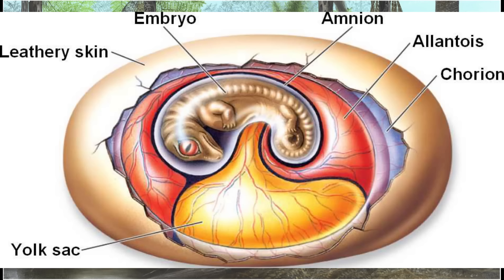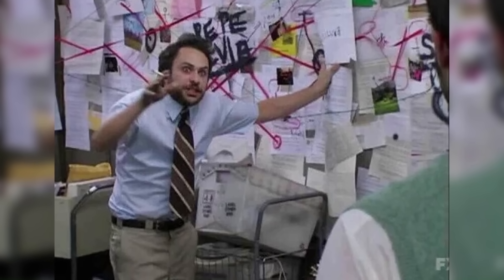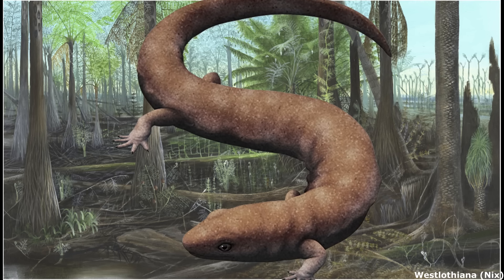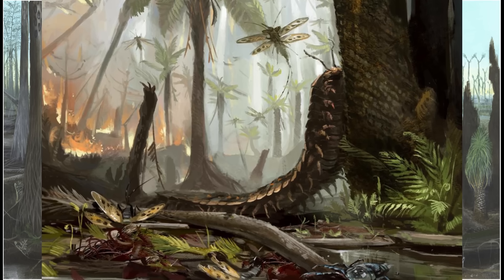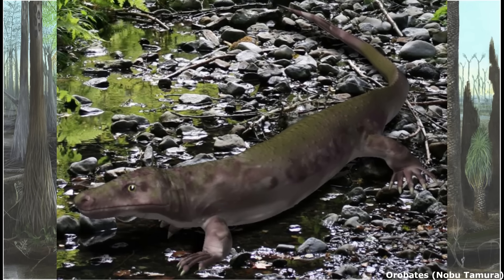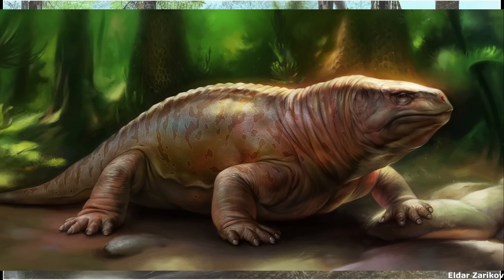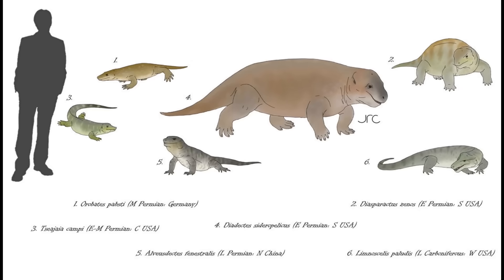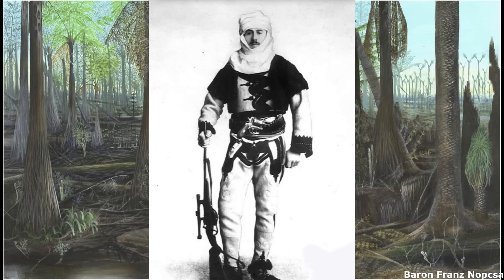Diadectomorphs: The World's First Big Herbivores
Please enjoy this video examining the Diadectomorphs, the first herbivorous Tetrapods as well as the world's first big terrestrial plant eaters.

Thumbnail art by Nix and Seismicshrimp.

Sources used for this video:

Berman, D. S.; Henrici, A. C.; Kissel, R. A.; Sumida, S. S.; Martens, T. (2004). "A new diadectid (Diadectomorpha), Orobates pabsti, from the Early Permian of Central Germany". Bulletin of Carnegie Museum of Natural History. 35: 1–36.

David S. Berman (2013). "Diadectomorphs, amniotes or not?". New Mexico Museum of Natural History and Science Bulletin. 60: 22–35.

Berman, D.S.; Sumida, S.S. (1990). "A new species of Limnoscelis (Amphibia, Diadectomorpha) from the Late Pennsylvanian Sangre de Cristo Formation of Central Colorado". Annals of the Carnegie Museum. 59 (4): 303–341.

Brocklehurst, N. (2021). "The First Age of Reptiles? Comparing Reptile and Synapsid Diversity, and the Influence of Lagerstätten, During the Carboniferous and Early Permian". Frontiers in Ecology and Evolution. 9: 669765.

Jozef Klembara; Miroslav Hain; Marcello Ruta; David S. Berman; Stephanie E. Pierce; Amy C. Henrici (2019). "Inner ear morphology of diadectomorphs and seymouriamorphs (Tetrapoda) uncovered by high‐resolution x‐ray microcomputed tomography, and the origin of the amniote crown group". Palaeontology. 63: 131–154.

Klembara, Jozef; Ruta, Marcello; Hain, Miroslav; Berman, David S. (2021). "Braincase and Inner Ear Anatomy of the Late Carboniferous Tetrapod Limnoscelis dynatis (Diadectomorpha) Revealed by High-Resolution X-ray Microcomputed Tomography". Frontiers in Ecology and Evolution. 9.

Jun Liu and Gabe S. Bever (2015). "The last diadectomorph sheds light on Late Palaeozoic tetrapod biogeography". Biology Letters. 11 (5): 20150100.

Long, John A.; Niedźwiedzki, Grzegorz; Garvey, Jillian; Clement, Alice M.; Camens, Aaron B.; Eury, Craig A.; Eason, John; Ahlberg, Per E. (14 May 2025). "Earliest amniote tracks recalibrate the timeline of tetrapod evolution". Nature: 1–8.

Nyakatura, J. A.; Allen, V. R.; Lauströer, J.; Andikfar, A.; Danczak, M.; Ullrich, H.-J.; Hufenbach, W.; Martens, T.; Fischer, M. S. (10 September 2015). "A Three-Dimensional Skeletal Reconstruction of the Stem Amniote Orobates pabsti (Diadectidae): Analyses of Body Mass, Centre of Mass Position, and Joint Mobility". PLOS ONE. 10 (9): e0137284.

Ponstein, Jasper; MacDougall, Mark J.; Fröbisch, Jörg (2024). "A comprehensive phylogeny and revised taxonomy of Diadectomorpha with a discussion on the origin of tetrapod herbivory". Royal Society Open Science. 11 (6).

Simões, T. R.; Kammerer, C. F.; Caldwell, M. W.; Pierce, S. E. (2022). "Successive climate crises in the deep past drove the early evolution and radiation of reptiles". Science Advances. 8 (33): eabq1898.

Wideman, N.K. (2002). "The postcranial anatomy of the late Paleozoic Family Limnoscelidae and its significance for diadectomorph taxonomy". Journal of Vertebrate Paleontology. 22: 119A.